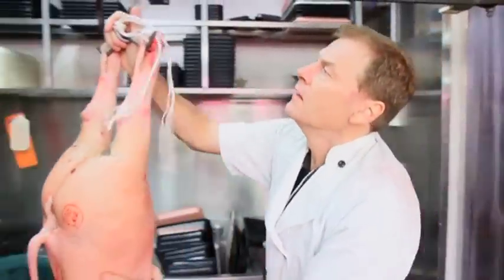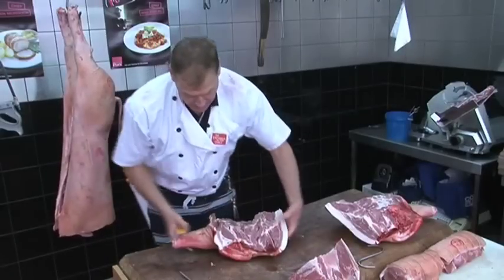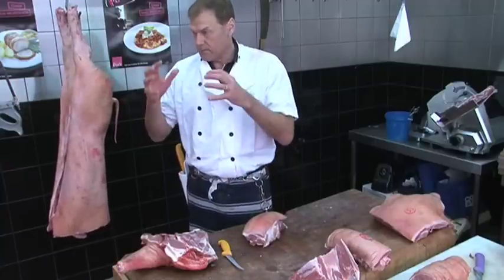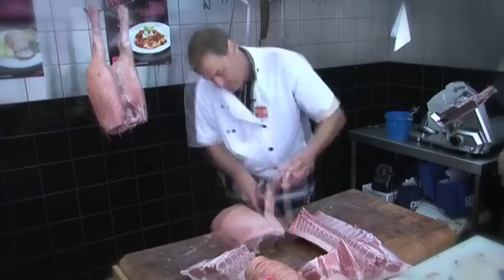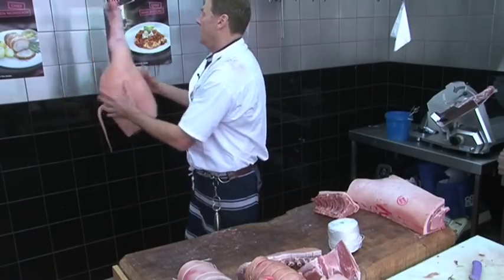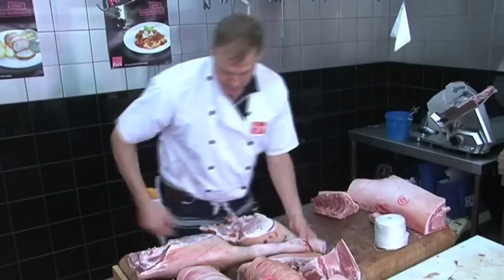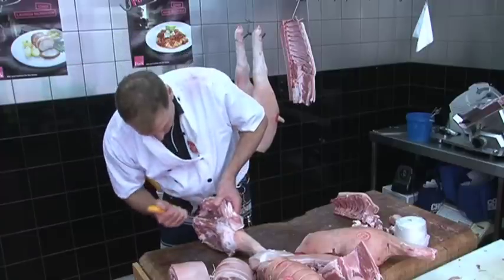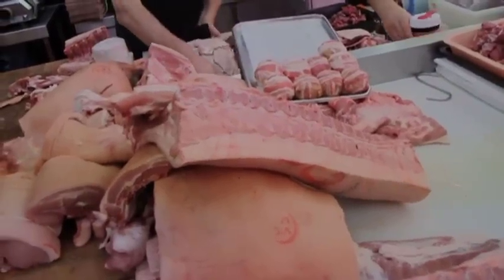Organic Butcher Melbourne - Melbourne's Organic Butcher